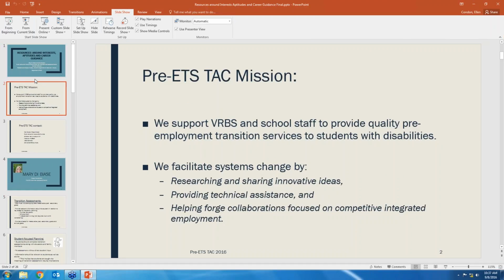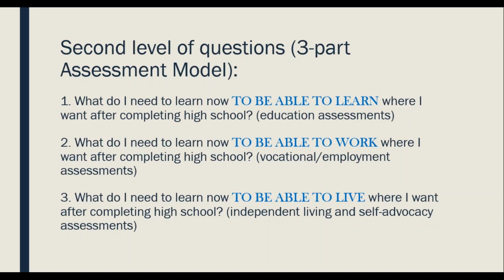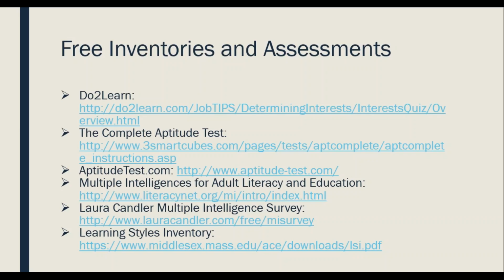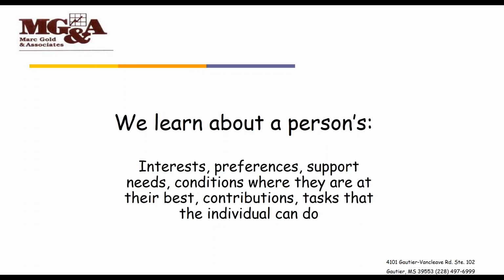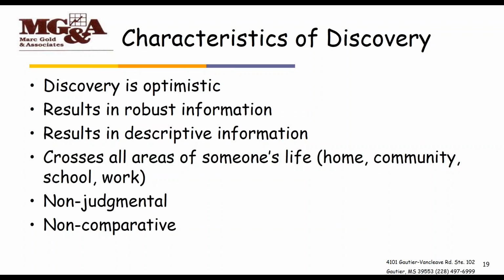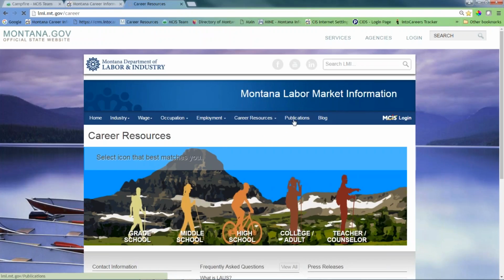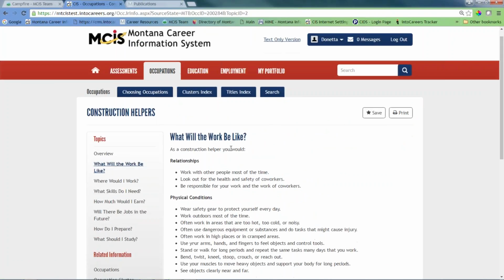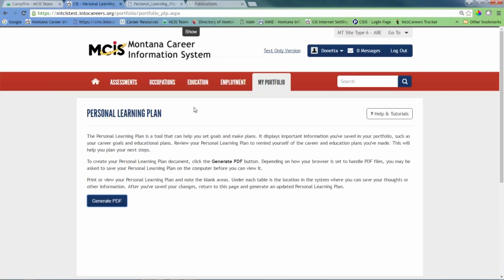Pre ETS Resources around Interests, Aptitudes and Career Guidance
In this webinar a number of assessment methods will be explored and presented.  Mary DiBiase of the Montana Youth in Transition Program will present on school transition assessments, student-focused planning and vocational interests, skill assessments and career exploration.  Ellen Condon of the Rural Institute will provide information about the Discovery process and Donetta McDowell from the Montana Department of Labor will cover the Montana Career Information System as it relates to students in high school.